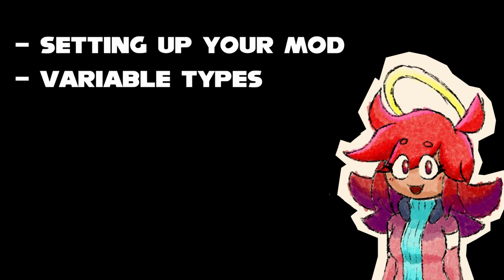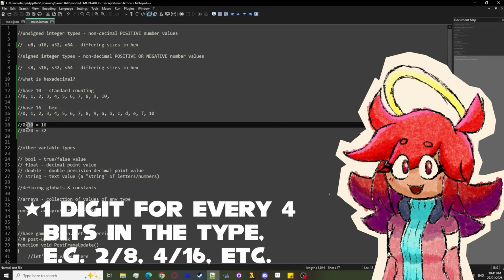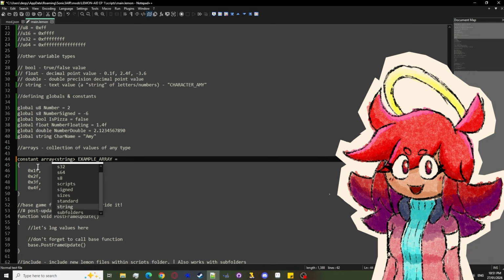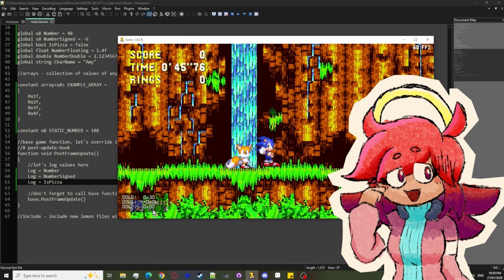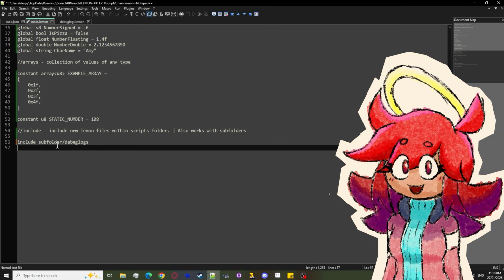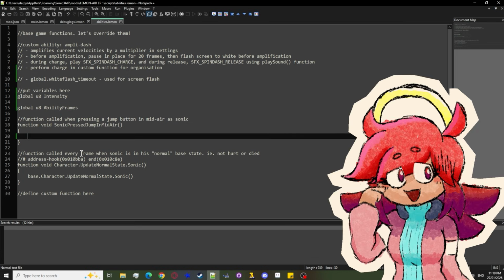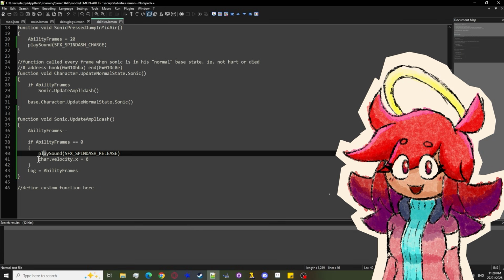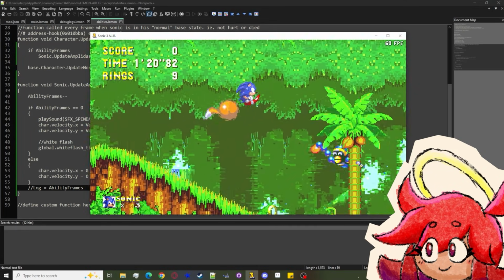LEMON-AID: Ep. 1 - Basics of lemon script (Sonic 3 AIR modding tutorial)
Hey yall! In this episode, we'll be covering basic information such as variable types, debug logging, making custom functions, setting up your first mod, and finally, we'll be making an example ability for sonic!

Chapters:
0:00 - Intro
0:39 - Making a mod json
1:59 - Signed and unsigned integers
3:19 - What is hexadecimal?
5:53 - Other variable types
6:54 - Defining global variables
8:35 - Arrays & constant defines
11:05 - Logging values
16:16 - Including other scripts
18:09 - Making a custom ability!
31:13 - Removing old logs
32:10 - Outro